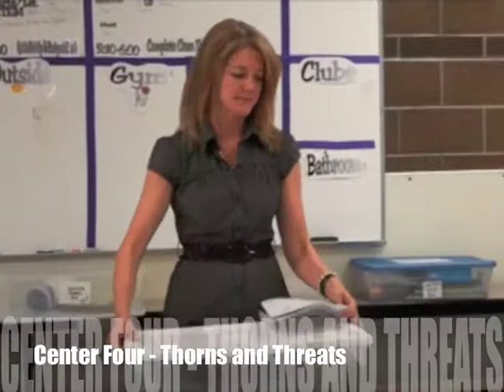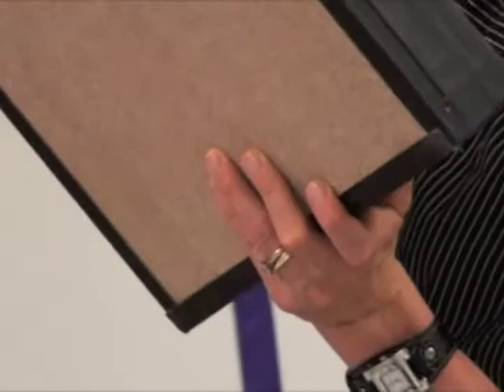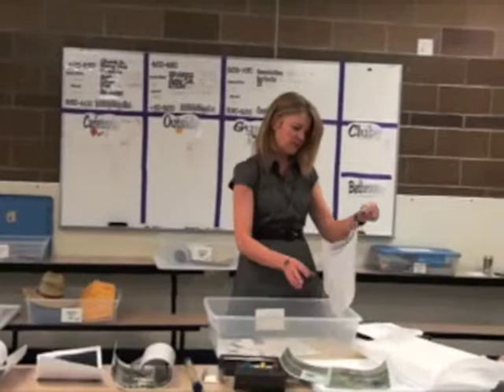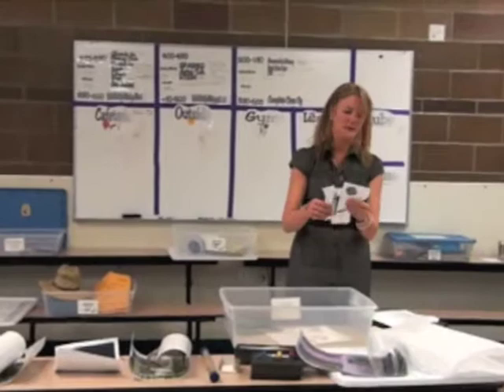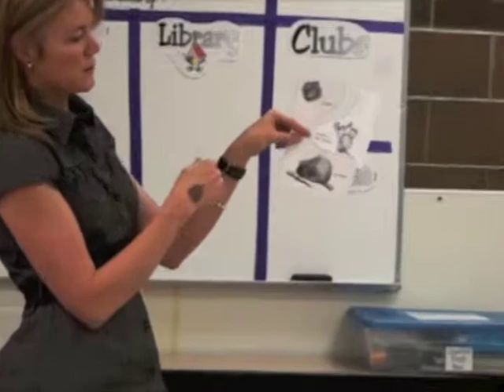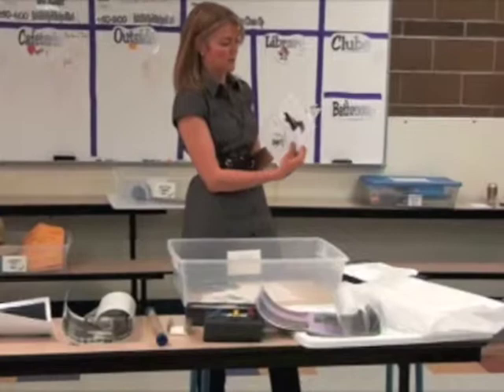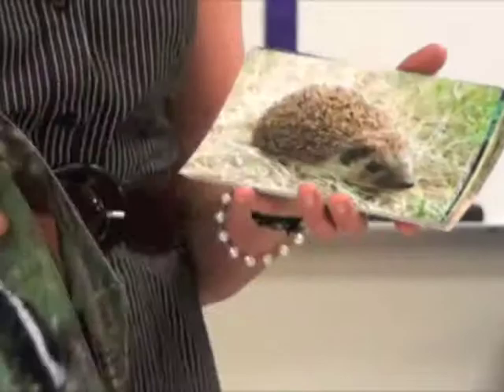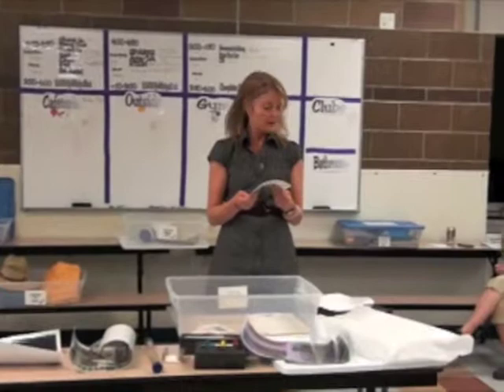Thorns & Threats - Center Four